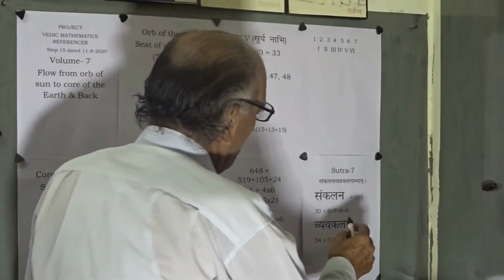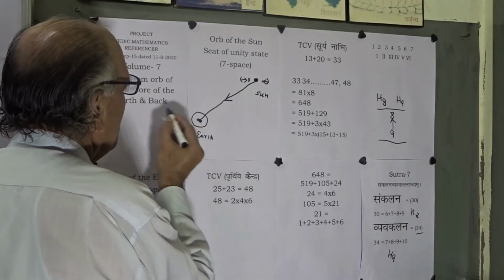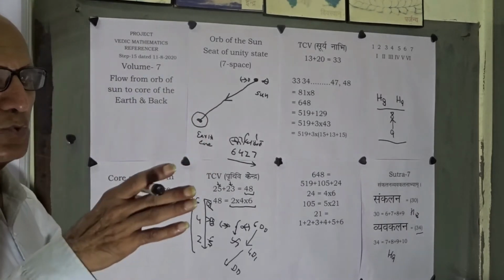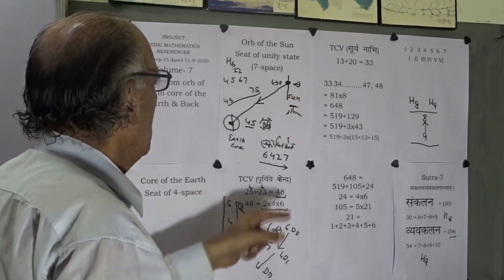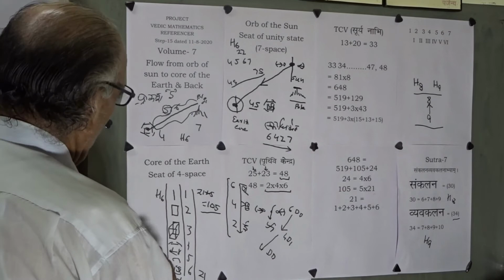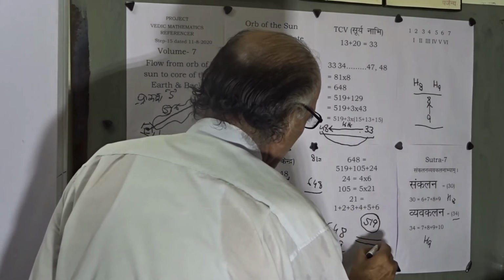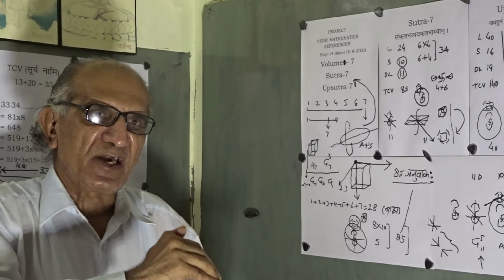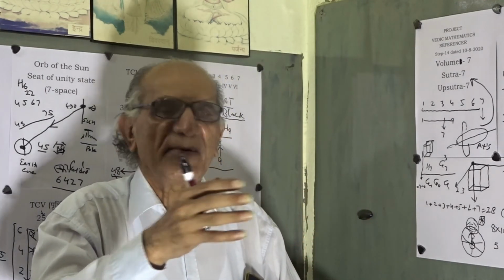Vedic Mathematic Referencer Step 15 dated 11 8 2020 Flow from orb of sun to core of the Earth & Back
Applied values format
Simple rendering of Sankalna is addition and vyavkalna is minus. It is accumulation and dissolution. It is an applied values format. Its first application is of chase of flow from orb of sun into core of earth and back. The second application is that the chase of blood circulation from heart to lungs and back.